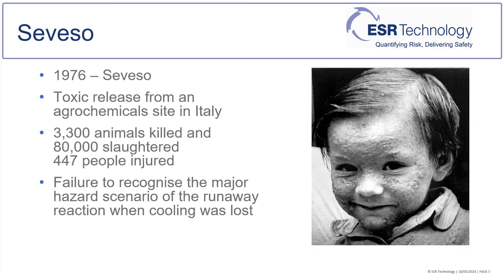Understanding Major Accident Hazards - Scenario Definition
Understanding Major Accident Hazards (MAH)
 Definition – How could it develop?
A conceptual framework for scenario definition can be characterised as a Hazard-Vector-Target or Source-Pathway-Receptor approach as it is more commonly characterised when discussing environmental hazards. Without all three of the elements being present, no harm occurs.
Effective scenario definition depends on knowledge and experience of the hazard and relies on systematic methods to ensure that this knowledge and experience is applied to identifying the routes by which each of these major hazard events could be realised, i.e. identify potential accident scenarios.  Such accident scenarios include combinations or sequences of events, with possible escalation from an initiating minor accident event into a major hazard event.
Typically, analytical methods are used to define scenarios. These are structured ways for stimulating a group of people to apply foresight in conjunction with their knowledge to the tasks of identifying hazardous scenarios by raising “What If?” type questions.  Examples of this type of methodology are:
- Hazard and Operability Studies (HAZOP).
- Failure Modes and Effects Analysis (FMEA).
- Fault tree, event tree and Bow-Ties.